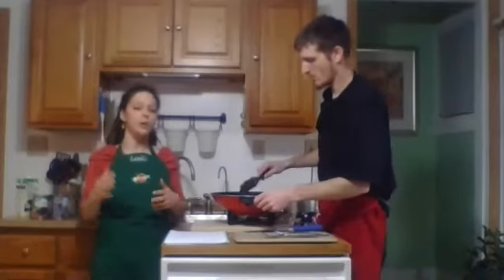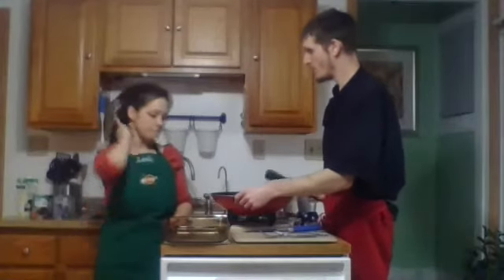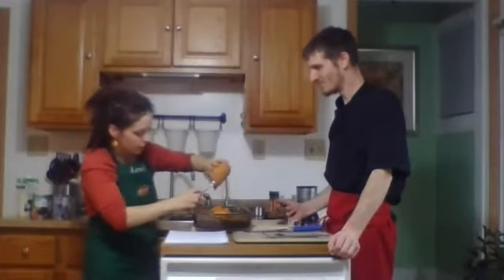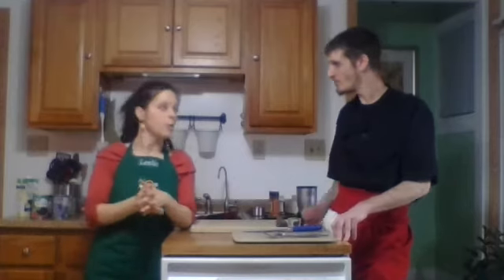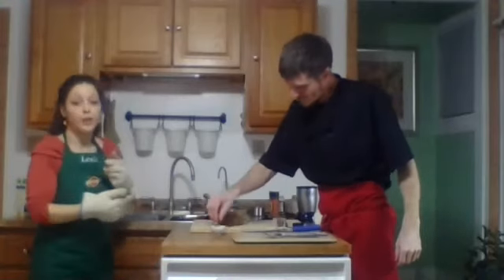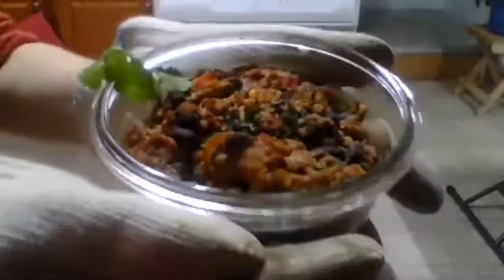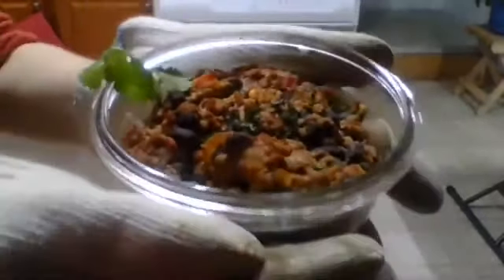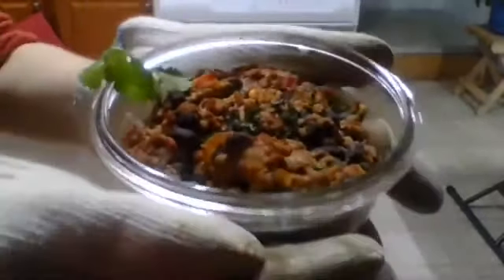Rice & Bean Bake (SOS-free)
Cooking demo with Leslie Leopardi, Certified Detoxification Specialist/owner of Hol-Tox, and Kevin Kaiser.